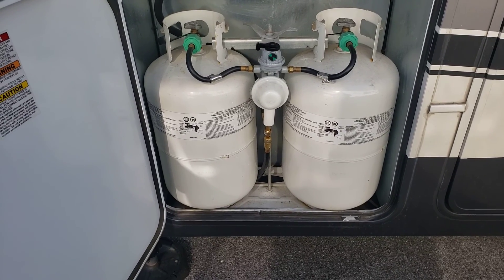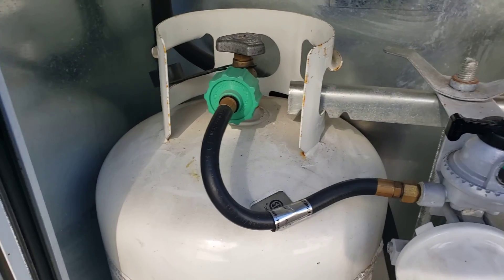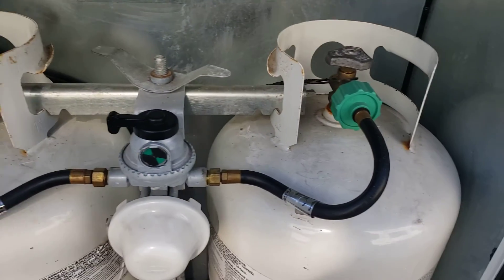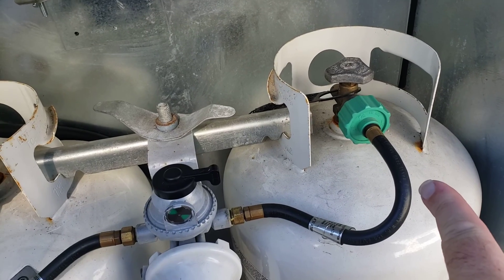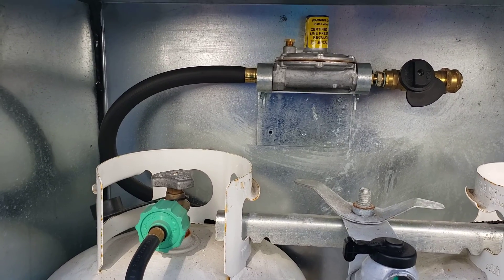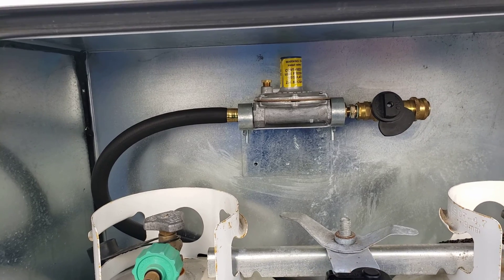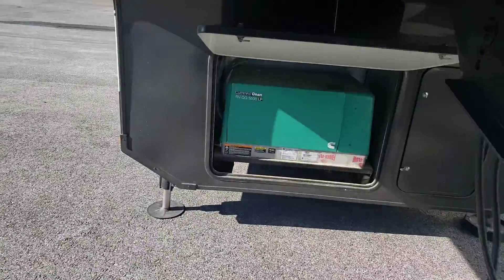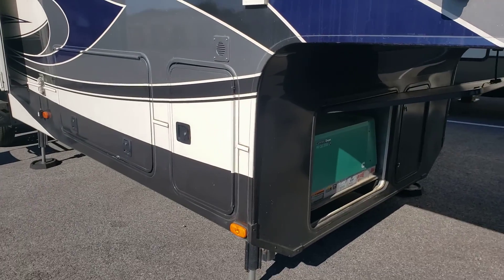2014 Keystone Alpine 3500RE